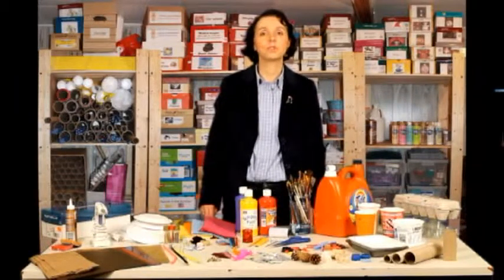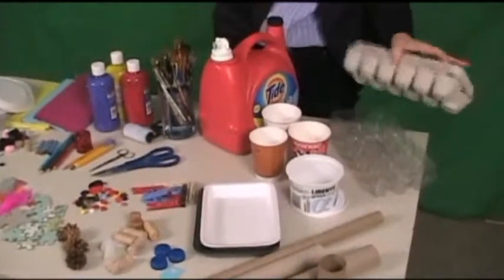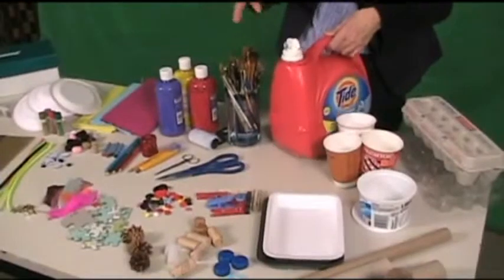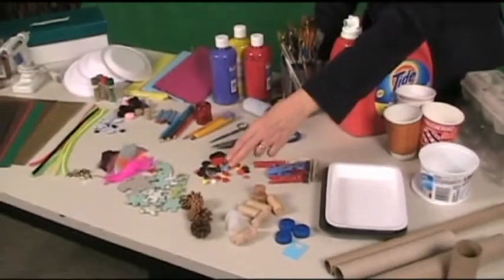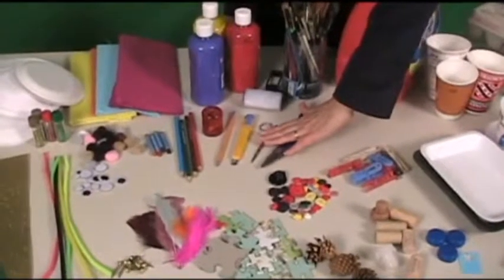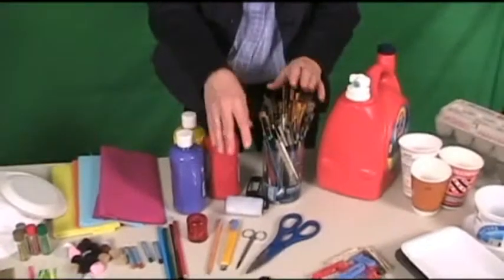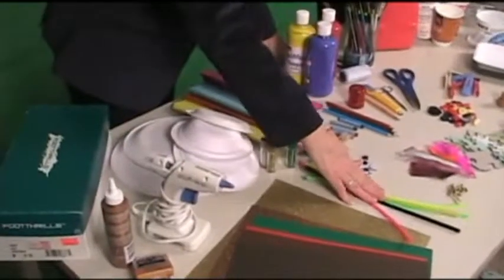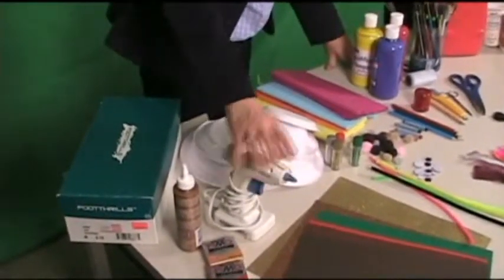Art supplies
In this video I show you the things I use in my art projects. To get the free printable companion document, go to